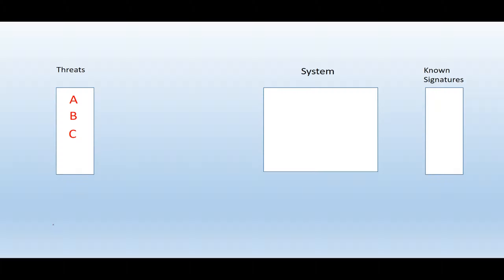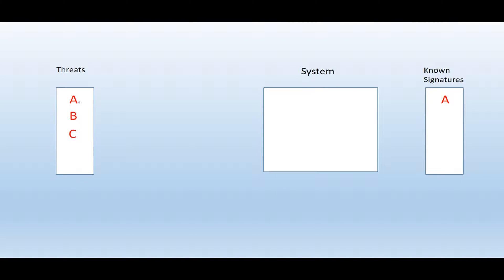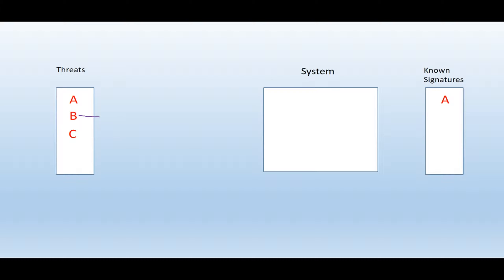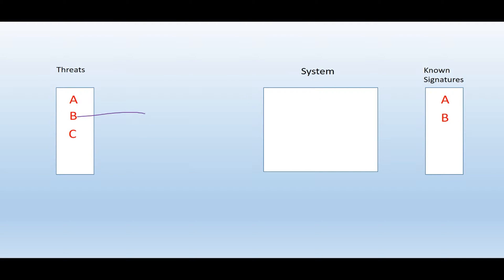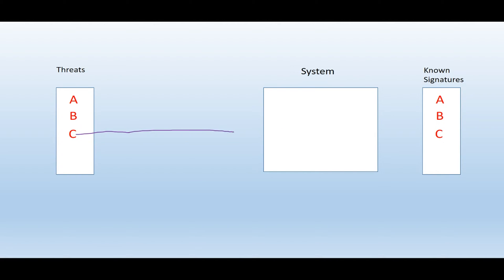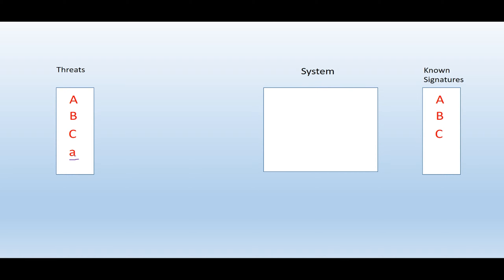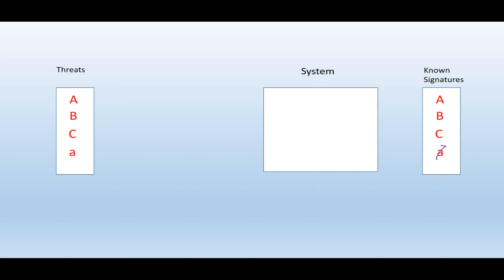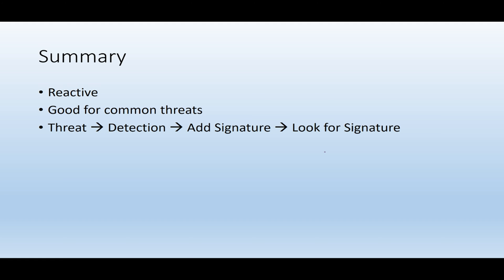Signture Based Detection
Overview of Signature Based Detection for anti-virus software.